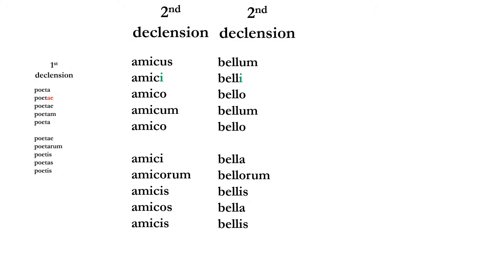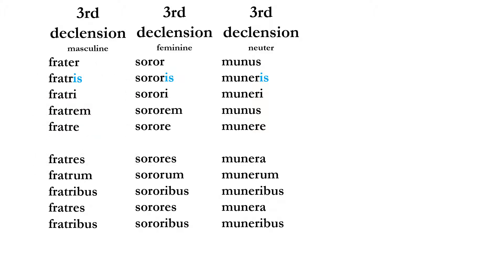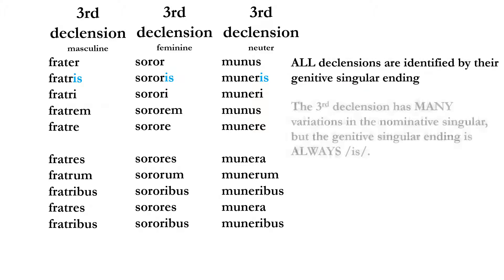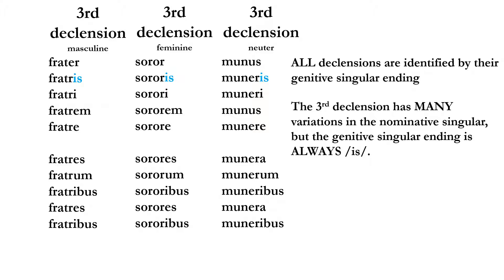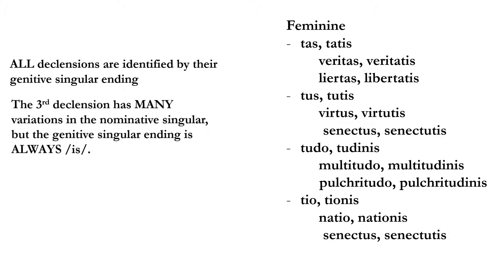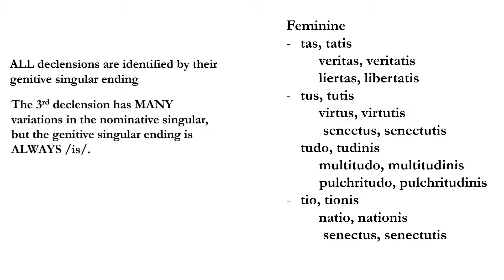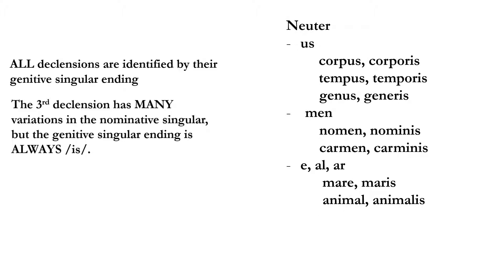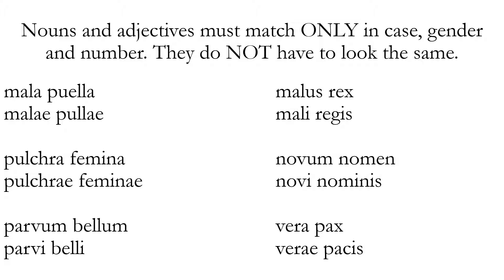Latin Lesson: The Third Declension - Part I